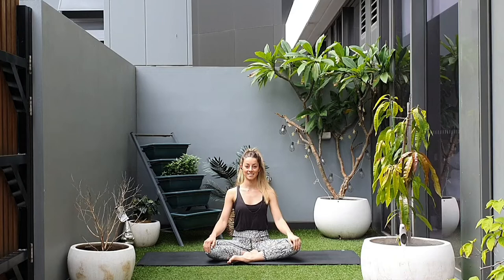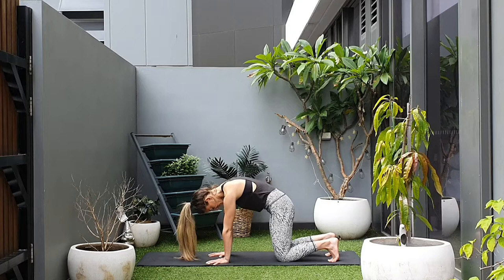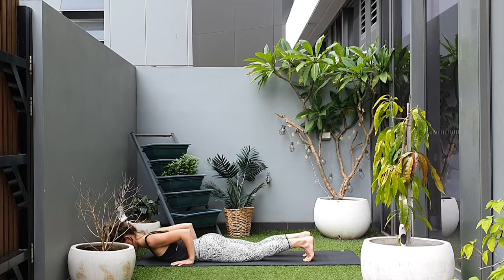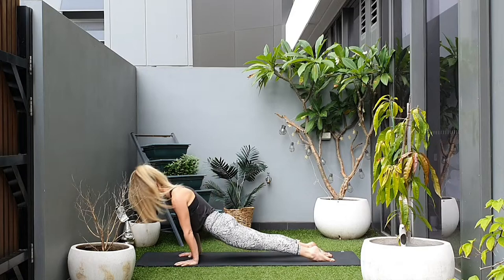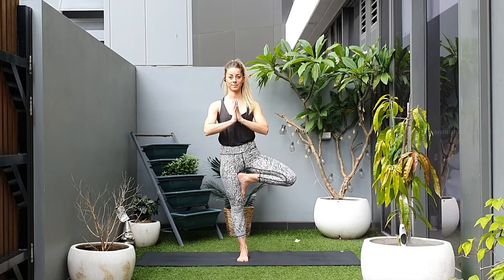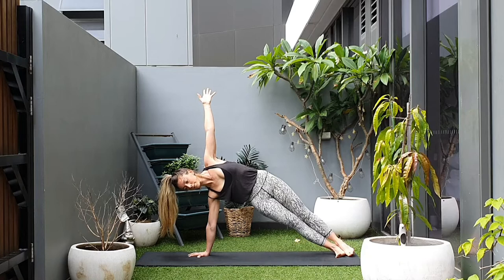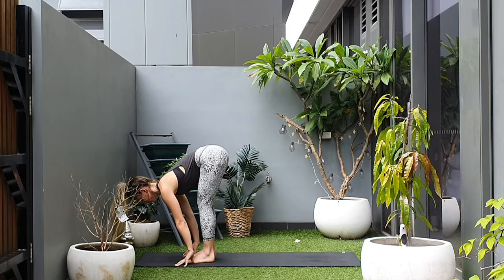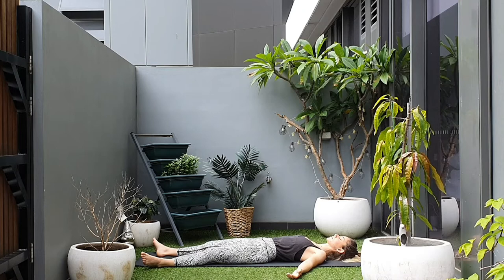YOGA CHALLENGE~DAY 2~THOUGHTS~21 Days Of Yoga~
Join Elisa on Day 2 of the 21 Days Of Yoga! Use this practice to continue feeling your body and become more aware of what is going on in the mind. Every time you step on your mat try to do it with an open mind, with curiosity, treating yourself with respect and kindness.

In today’s practice we will start familiarising ourselves with the Sun Salutation A and to gain awareness of our mind and body, paying attention not only to the outside but also to what’s within, what’s in our mind and how that feels. We will nourish the whole body specially the mind and the spine. Treat yourself softly, feel your body and act accordingly.

Enjoy and gift this time back to yourself that you truly deserve!

More on:
▶Facebook: Elisa Crespo Yoga

Elisa Crespo Yoga recommends that you consult your physician regarding the applicability of any recommendations and follow all safety instructions before beginning any exercise program. When participating in any exercise or exercise program, there is the possibility of physical injury. If you engage in this exercise or exercise program, you agree that you do so at your own risk, are voluntarily participating in these activities, assume all risk of injury to yourself.